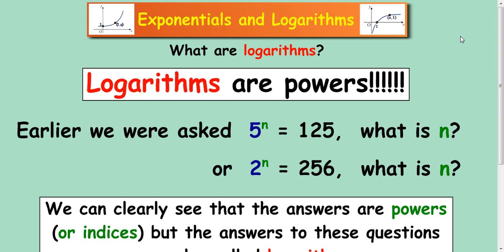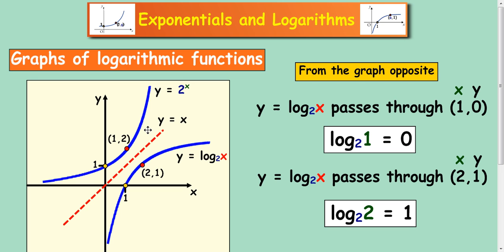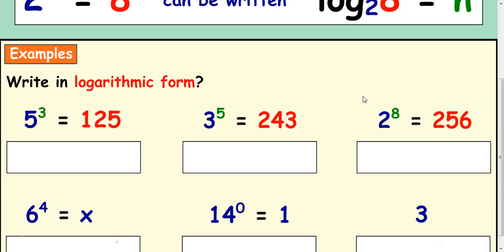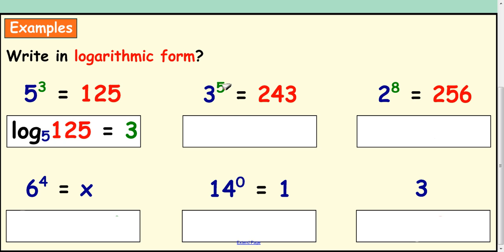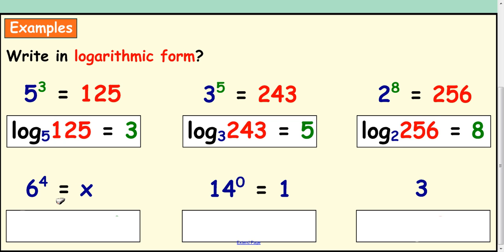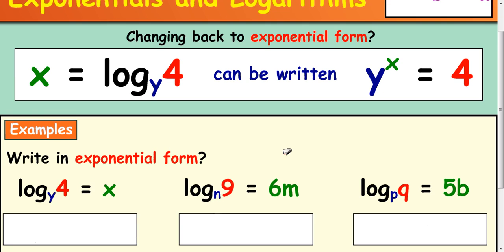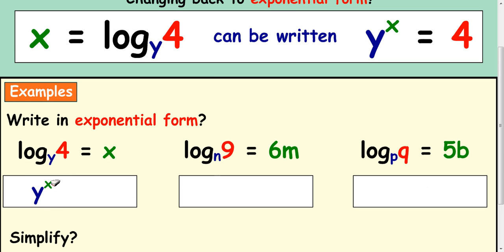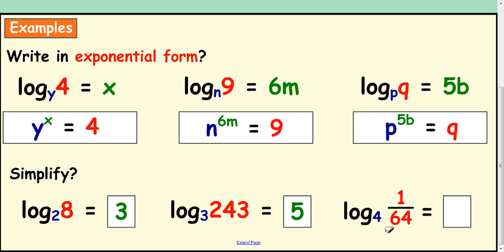Exponetials & Logarithms - Logarithmic form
A Maths video that shows you how to convert between exponetial form and logarithmic form